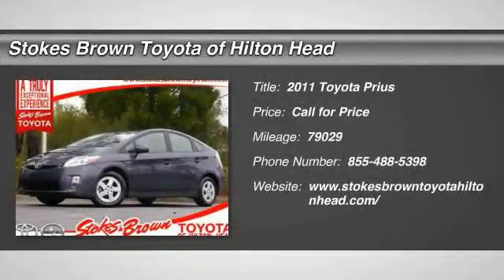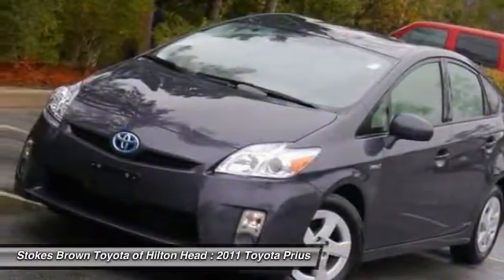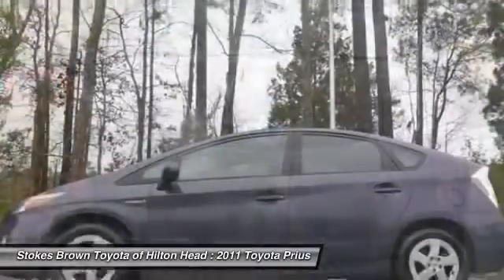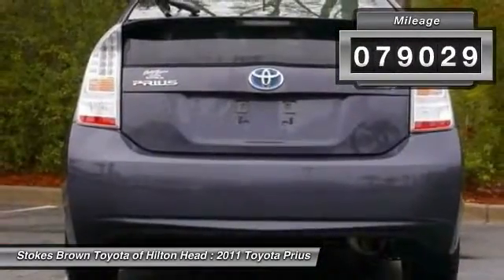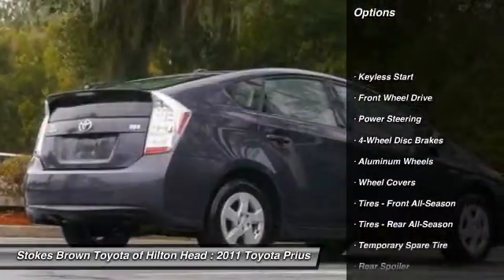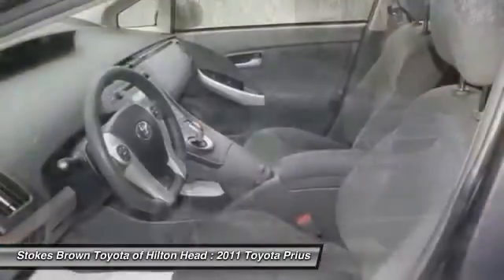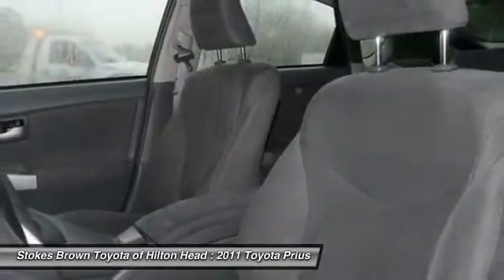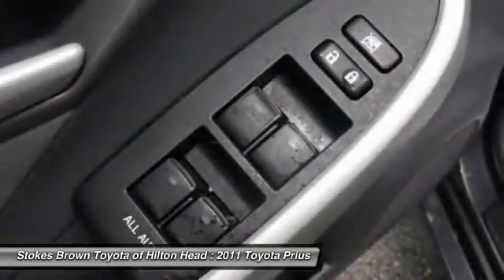2011 Toyota Prius Bluffton SC 17598A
2011 Toyota Prius II

METICULOUSLY DETAILED INSIDE AND OUT, PASSED A RIGOROUS INSPECTION BY A CERTIFIED TECHNICIAN, and OIL CHANGED. 1.8L 4-Cylinder DOHC 16V VVT-i. 2011 Toyota Prius Two. *** SMART KEY, PUSH BUTTON START, STEERING WHEEL MOUNTED AUDIO CONTROLS WITH CLIMATE CONTROLS, AUX INPUTS, 40/60 SPLIT BENCH FOLDING BACK SEATS. *** ONE OWNER, CLEAN CAR FAX!!! ***  If you're looking for an used vehicle in wonderful condition, look no further than this 2011 Toyota Prius. You won't need to get out your tools for a long, long time when you drive this puppy home. Consumer Guide named the Prius a 2011 Midsize Car Best Buy! This car is the ultimate combination of high performance and luxury.  Stop by to see this Toyota Prius at Stokes Brown Toyota of Hilton Head or give us a call to schedule test-drive. Here at Stokes Brown Toyota of Hilton Head we are committed to delivering you only the highest quality pre-owned vehicles in the Southeast. So much so that if your first visit to our Service Department is not just for routine maintenance, we missed something. We will not let you down, and will make things right if we fall short of our pledge to quality. The most exciting thing about this pledge is that you do not pay more for it! We are very aggressive with our pricing to ensure that you always get the most out of your hard earned money! Don't wait! Give us a call or stop by today and find out for yourself how much Stokes Brown Toyota of Hilton Head's inventory and customer service stands out!